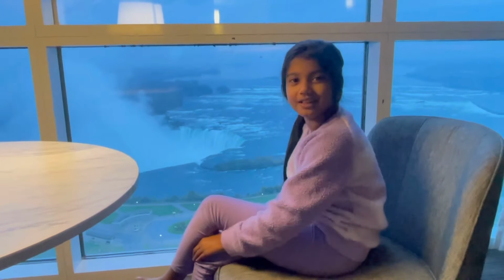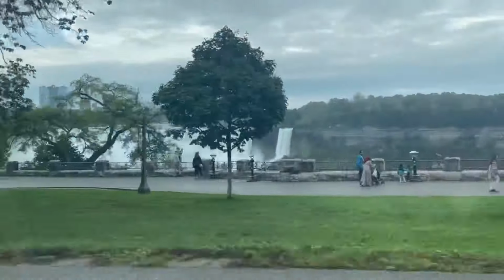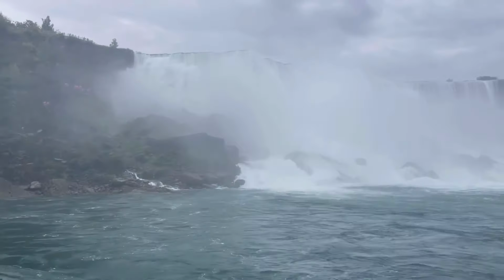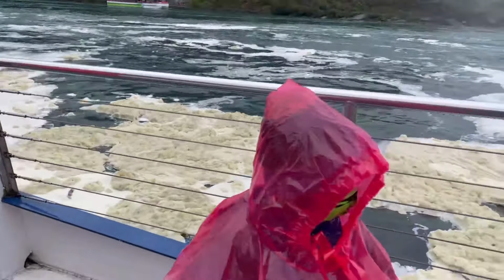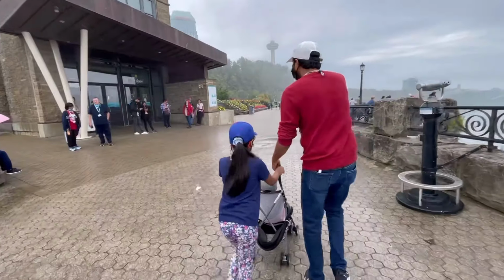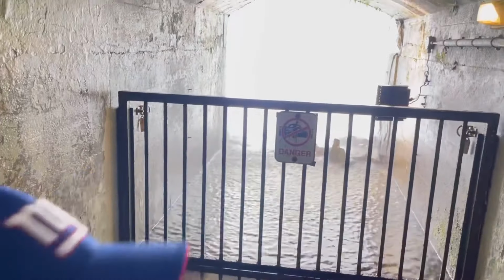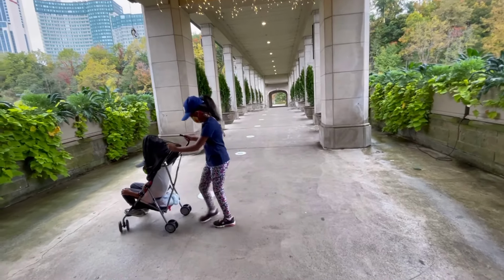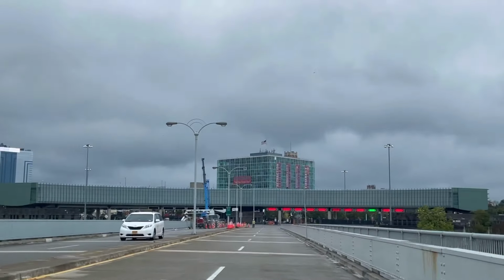Hornblower Niagara Cruises and Journey Behind the Falls 🇨🇦 - Canada Niagara Falls Part 2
Hornblower Niagara Cruises:
The Hornblower Niagara Cruises, the best way to experience Niagarafalls, Canada’s most spectacular wonder of the world. The boat travels past the American Falls, Bridal Veil Falls and into the very heart of the famous Horseshoe Falls.

Journey Behind the Falls:
Elevators descend 125 feet through bedrock to tunnels that lead and to the Cataract Portal and the Great Falls Portal which is one-third of the way behind the massive sheet of water. Then we can walk on to the Upper and Lower Observation Decks at the very foot of the Falls.

Our Road Trip to Niagara Falls, Ontario, Canada 🇨🇦 - Part 1 One of the Best Natural Attraction

The Great Jack O’Lantern Blaze Long Island NY 2021- Halloween Special Best things to do in NY 🎃👻👻💀💀🎃

Our One Day Trip 2021 - Last Part: Blackberry, Raspberry and Peach Picking at Lewin Farms NY 🍑🍑🍑